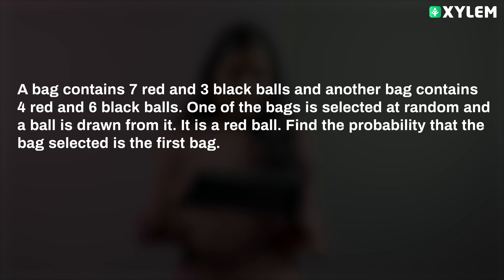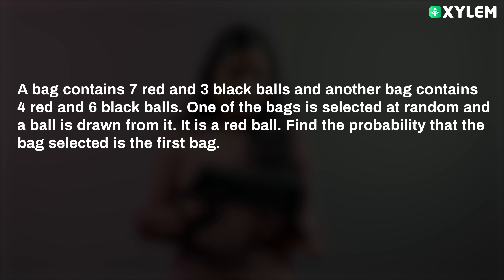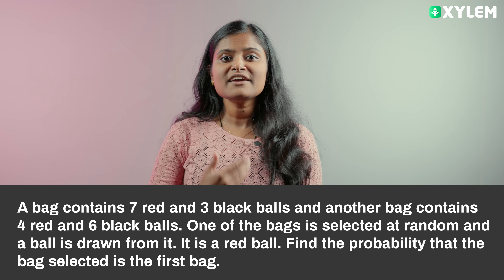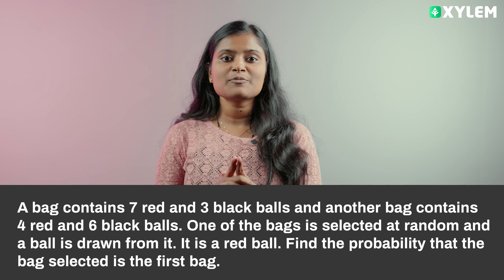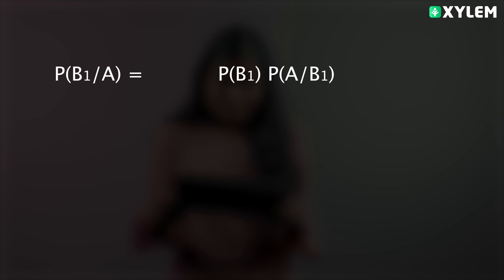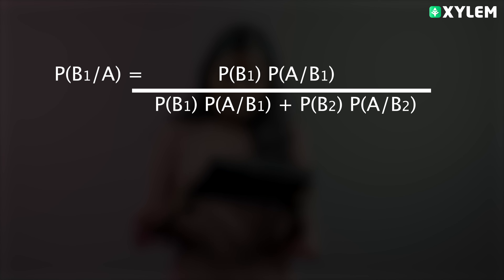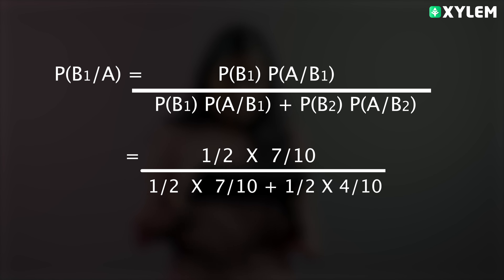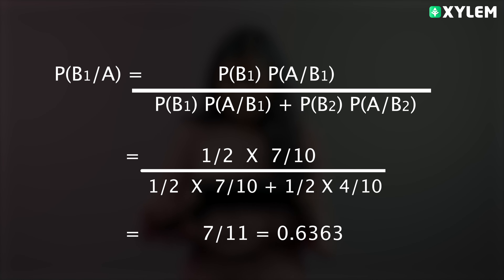Improvement - Bayes Theorem - ഇനി ഈ ചോദ്യത്തിന് ഫുൾ മാർക്ക് | Xylem Plus Two Commerce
Welcome to Xylem's Youtube channel, your ultimate destination for all things commerce related. Our channel is dedicated to providing students and learners alike with informative and engaging videos on topics such as accountancy, business studies, economics, and much more. We understand the difficulties students face when it comes to understanding complex commerce concepts, which is why our team of experienced experts curate easy-to-understand and comprehensive lessons for you. Our aim is to help you gain a deeper understanding of these crucial subjects so that you excel in your academic and professional life. On our channel, you can find a collection of in-depth tutorials, interactive quizzes, and exam tips to help you succeed. Whether you're a student in high school or pursuing a degree in commerce, our channel is the perfect place for you to enhance your knowledge and understanding of these subjects.

So, join us on this journey as we deliver into the world of Plus Two Commerce and help you realize your potential and achieve your goals!